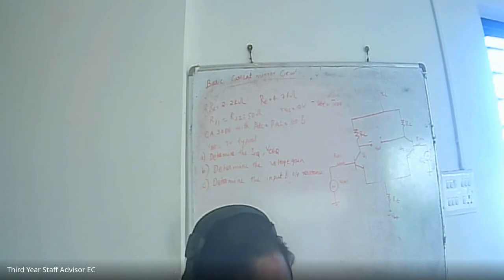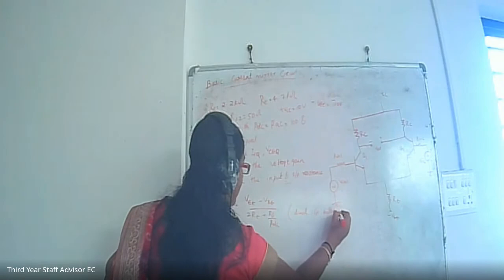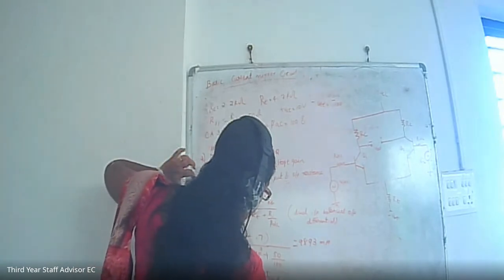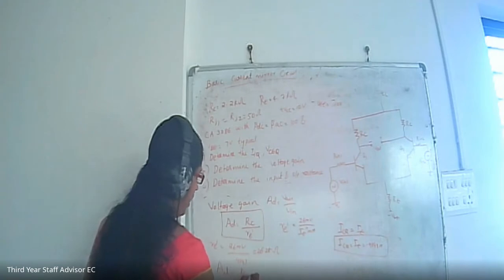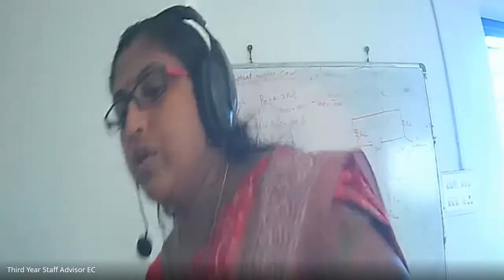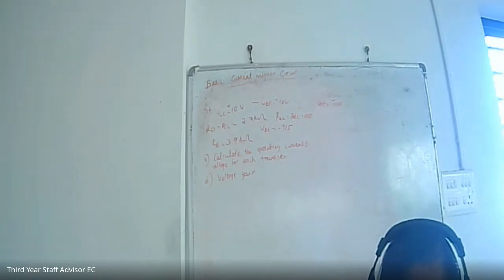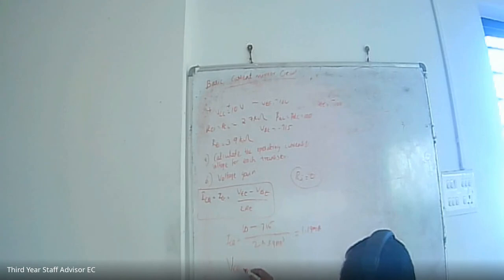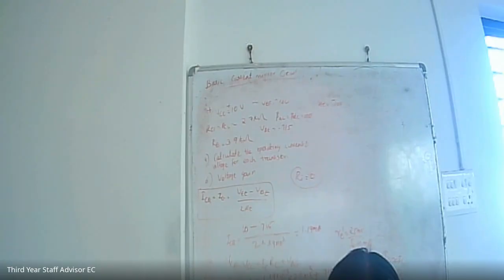STM_ECT_301_LIC_MODULE1_ PART6_1_12_2021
DUAL INPUT BALANCED OUTPUT TUTORIAL